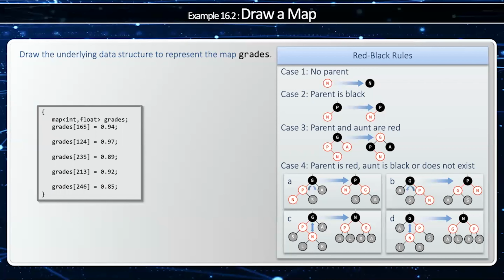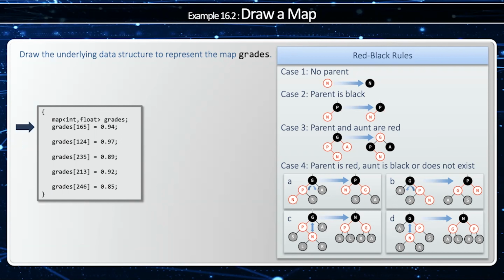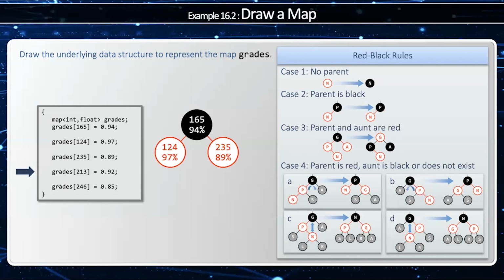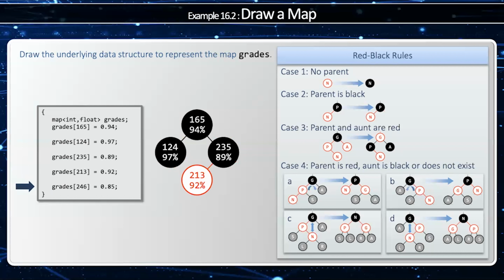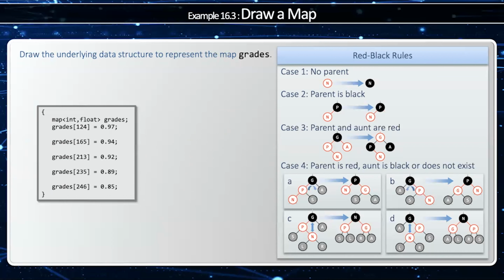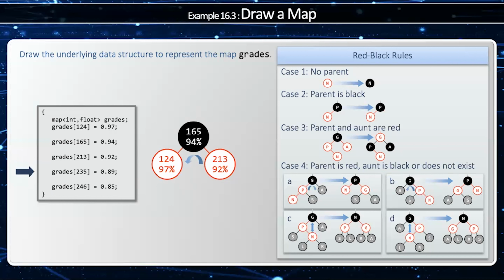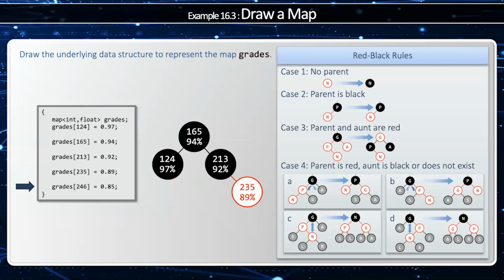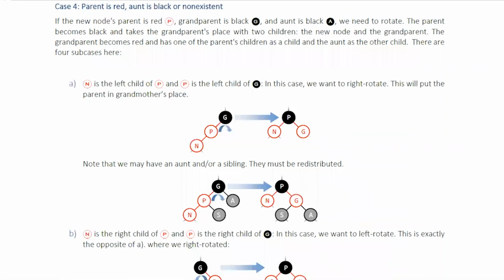C++ Map - How inserting elements impacts the underlying BST data structure.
A demonstration of how the insert() method impacts the map's underlying data structure: a red-black balanced binary search tree (BST). This is done with the standard template library map class.

You can learn more about the map and other data structures in C++ Data Structures by James Helfrich

0:00 Overview
0:22 Insert 165, 124, 235, 213, 246
2:56 Insert 124, 165, 213, 235, 246
4:50 Conclusion